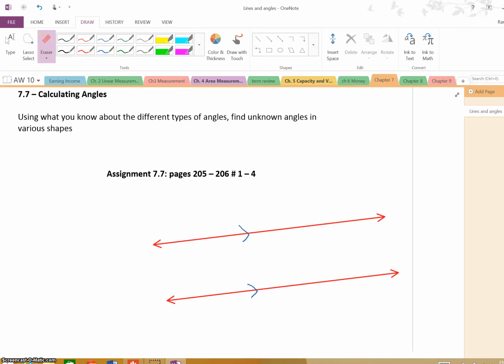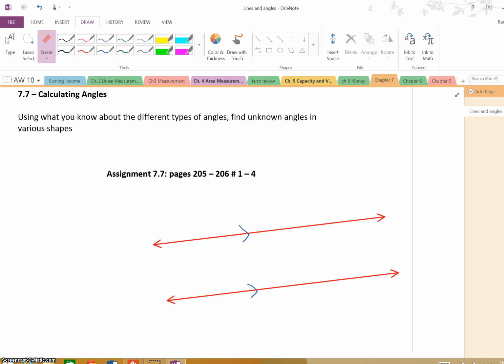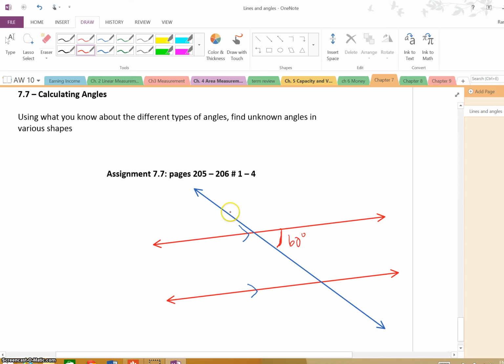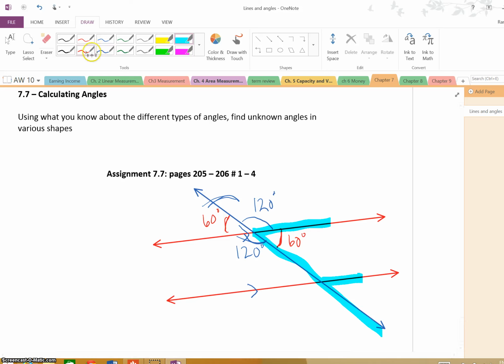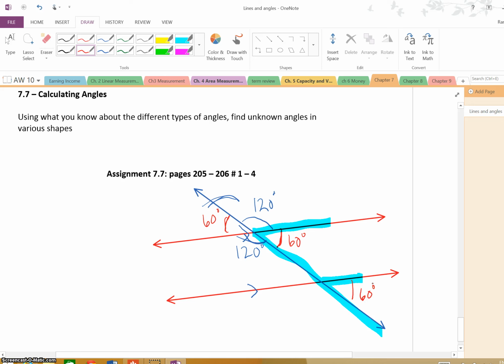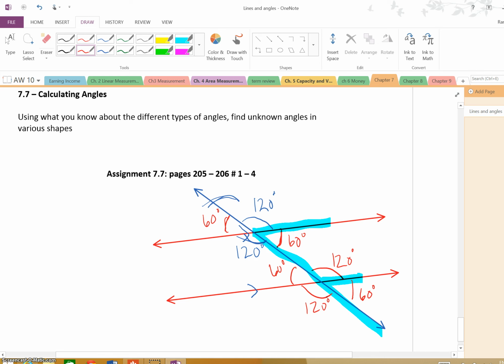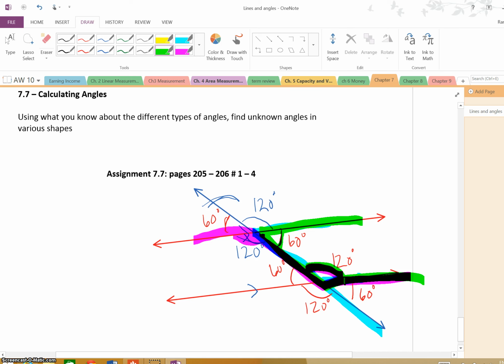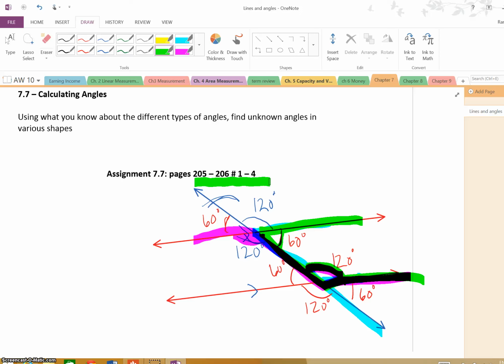7 7 practice